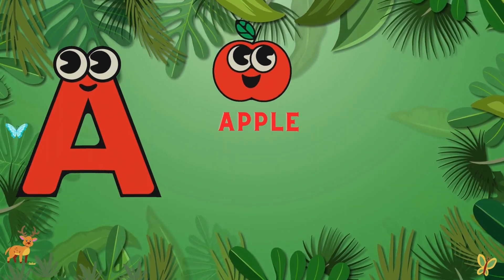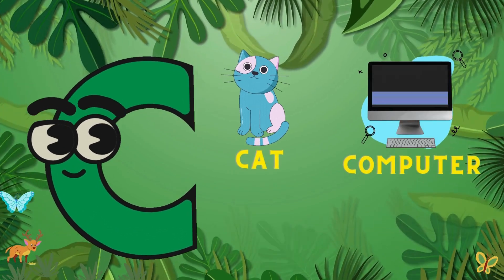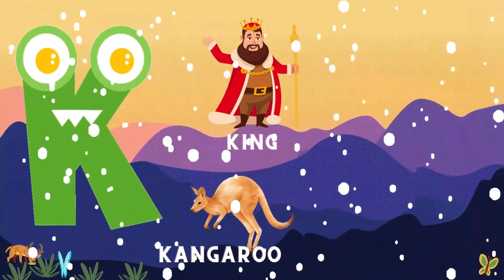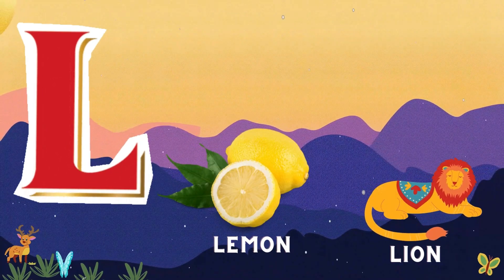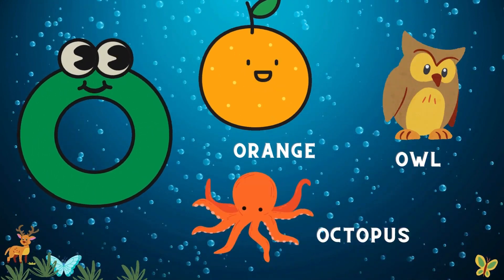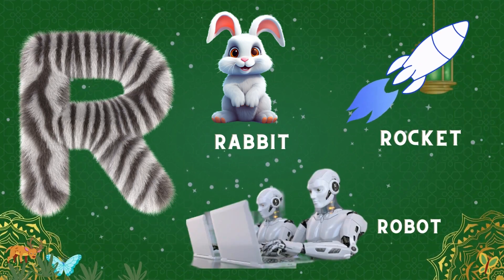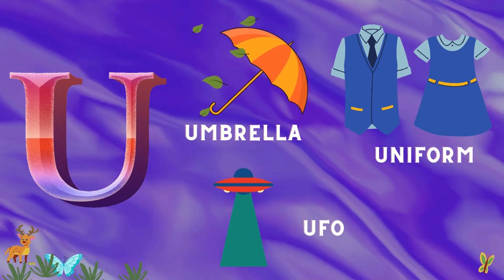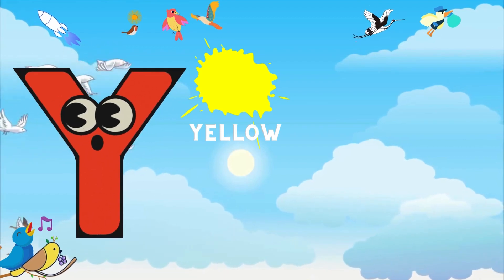ABC Adventure Learning Alphabets with Fun Pictures! | Explore the Alphabet A Visual Journey for Kids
"Welcome to an exciting journey through the alphabet! Join us as we explore each letter from A to Z with captivating pictures that make learning fun for kids. In this educational video, children will delight in discovering the alphabet through vibrant imagery, helping them associate each letter with familiar objects and scenes. From apples to zebras, this visually stimulating adventure sparks curiosity and enhances early literacy skills. Whether your child is just beginning to learn their ABCs or looking to reinforce their knowledge, this video provides an engaging and interactive way to master the alphabet. Join us on this picture-perfect learning experience and let the ABCs come to life!".